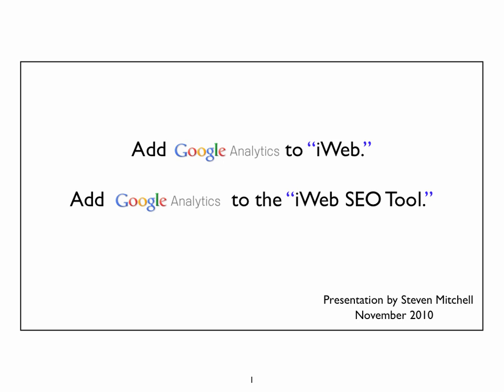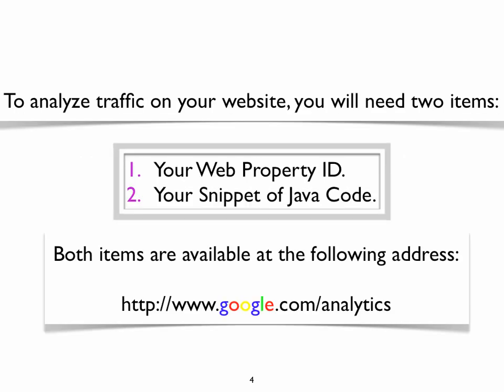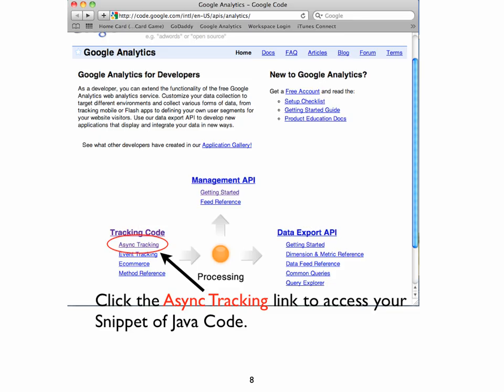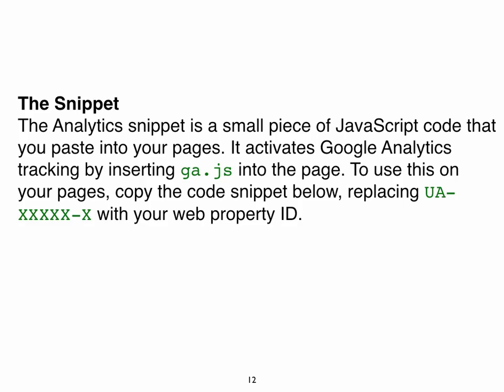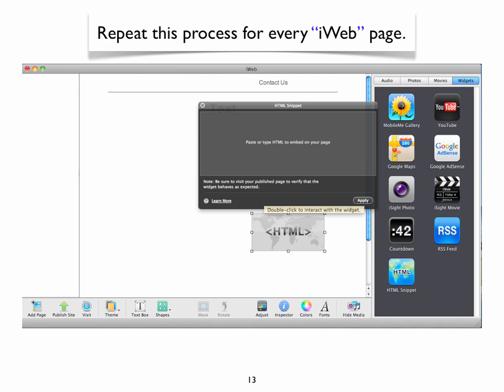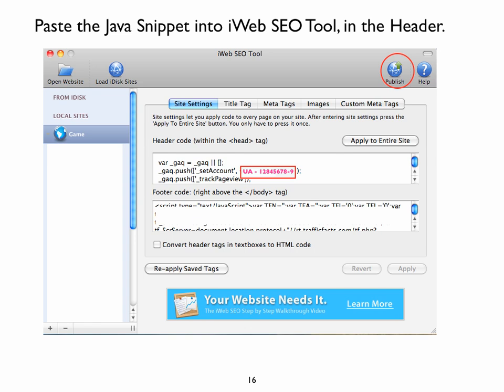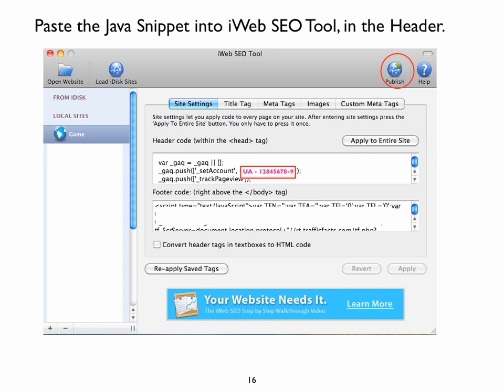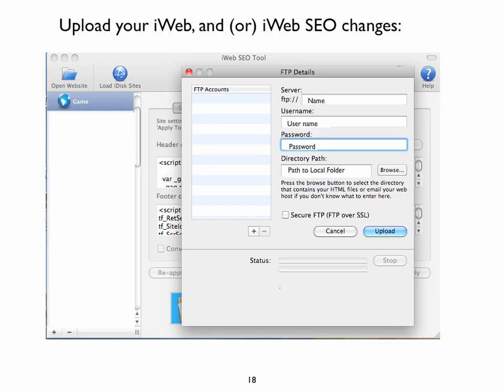Add Google Analytics to iWeb including iWeb SEO Tool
Add Google Analytics to iWeb, and publish direct to the internet.  Or, use the iWeb SEO Tool, from RAGE Software, to publish your iWeb website to the web.